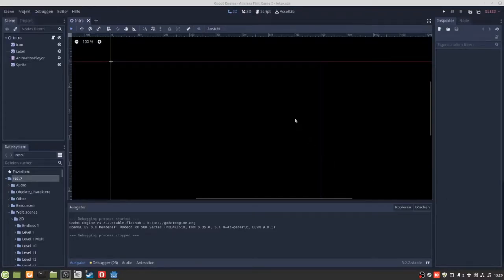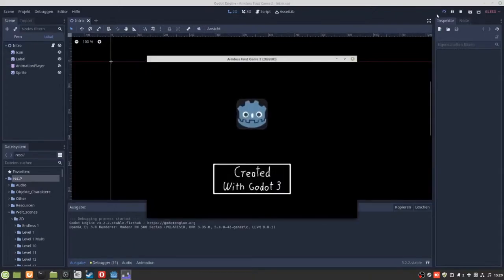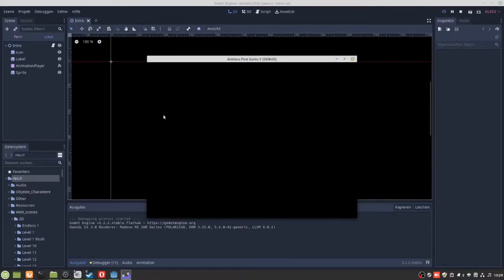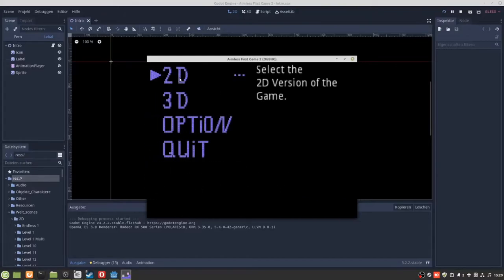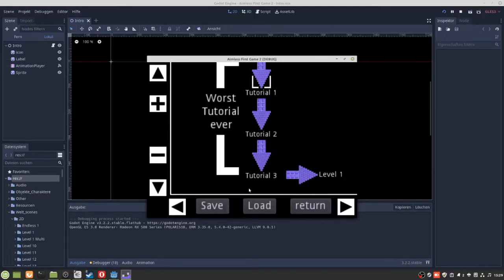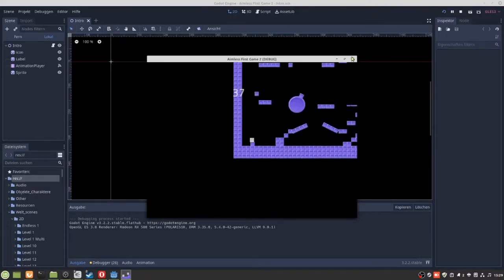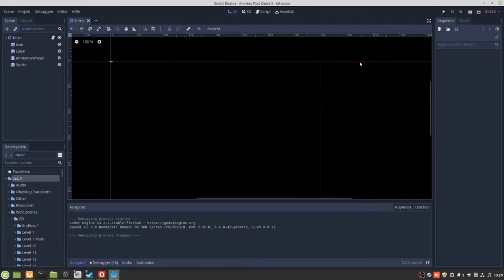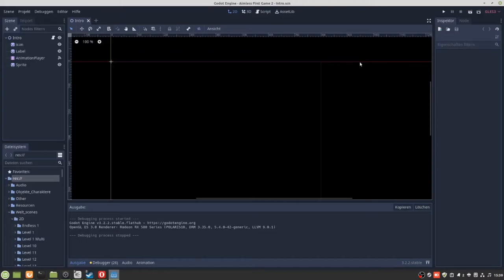Aimless First Game 2 Android Error on Levelselection (Eng)